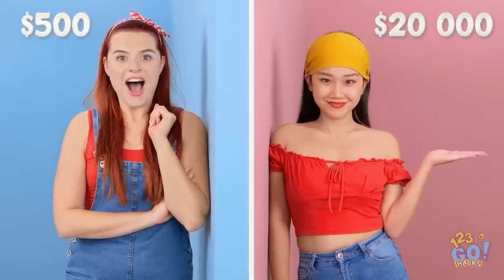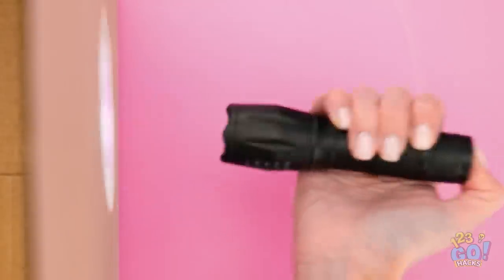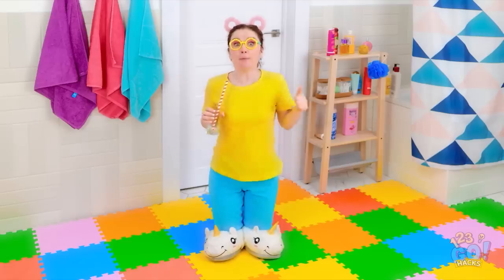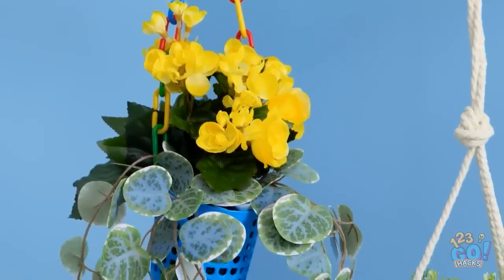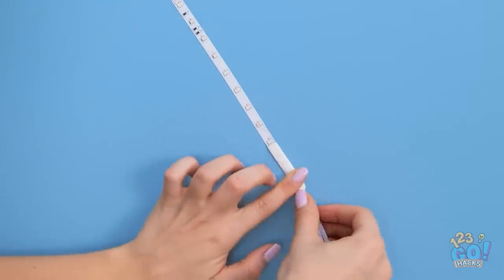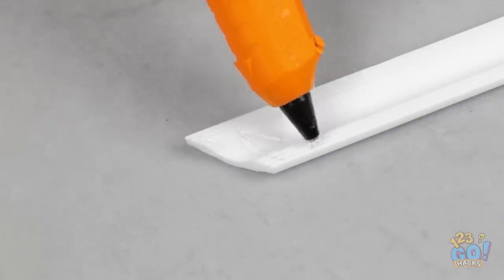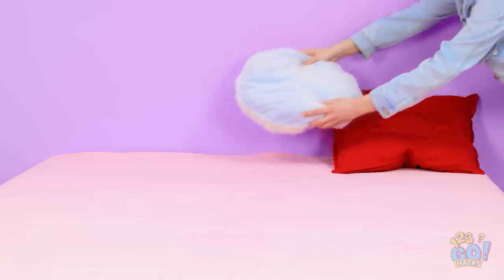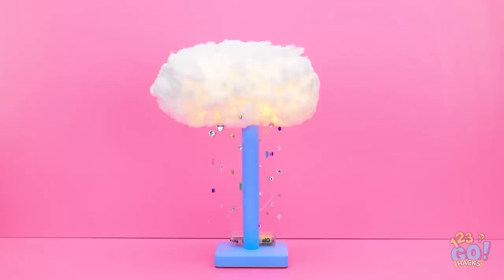EXTREME ROOM MAKEOVER HACKS || Fantastic DIY Decorating Room Ideas by 123 GO! HACKS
🤩Hey, guys! Want to makeover your room? We are here to help you.

In this video you can find a lot of amazing room decorating ideas and hacks. Watch it till the end and find a lot of useful room makeover tricks, DIY hacks, tips and inspiration to turn your room into something amazing.

Watch it till the end and share your room makeover ideas, tricks and hacks in the comments below 👇 👇👇

123GO #123 GO! HACKS

TIMESTAMPS:
00:12 - turning your old tire into a cozy seat
00:57 - how to decorate your wall with a lighted unicorn
02:19 - soft floor idea
02:54 - art wall idea
03:37 - how to use old pipes
04:17 - amazing idea for a handmade coach
04:32 - how to make a lighter from used wood sticks
05:23 - wall decoration trick
06:18 - wall painting hack
09:01 - bloopers